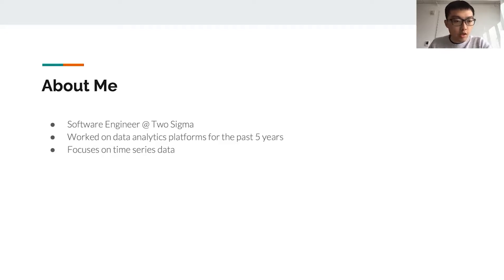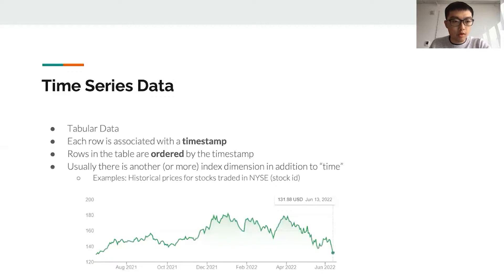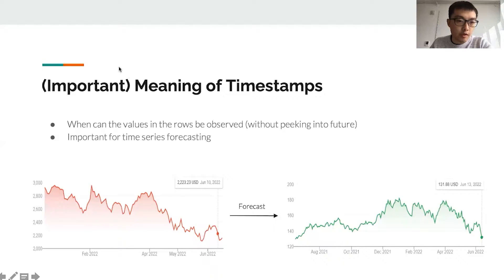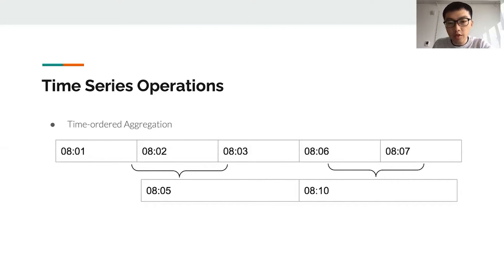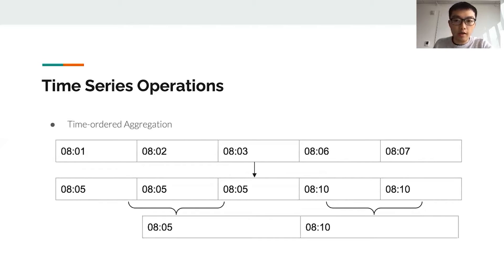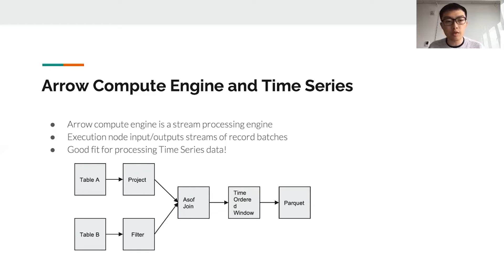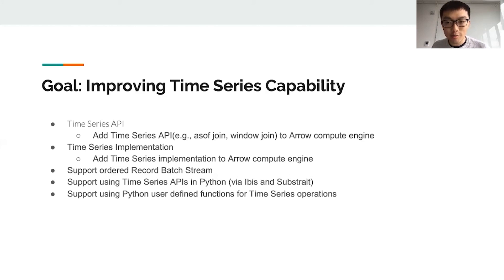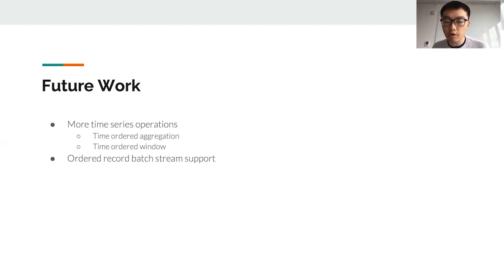Time Series Data Transformation with Arrow Compute Engine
Speaker: Li Jin, Software Developer, Two Sigma